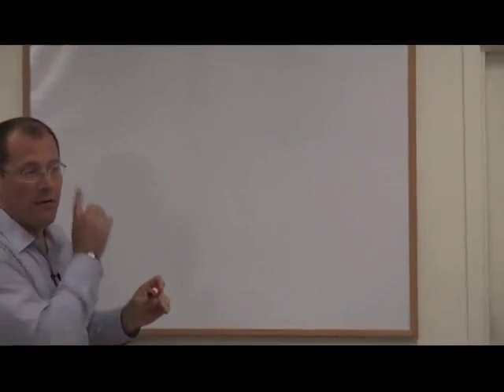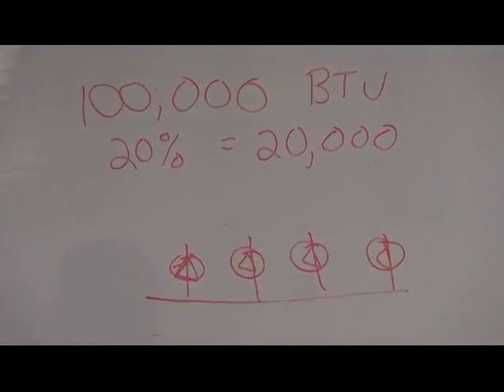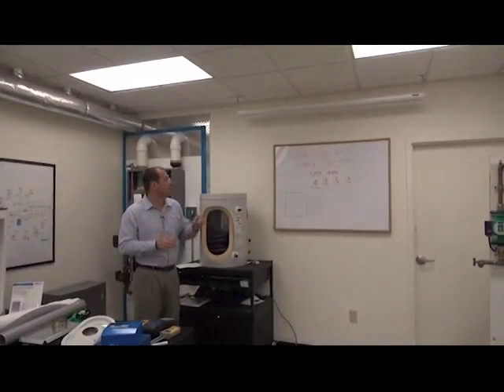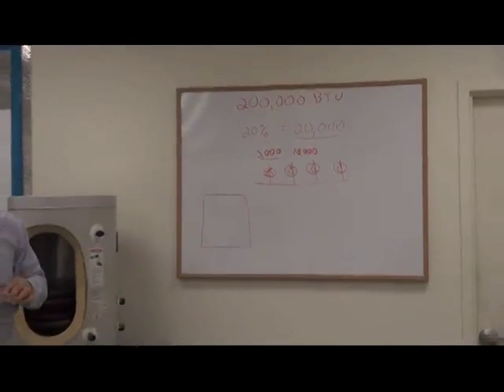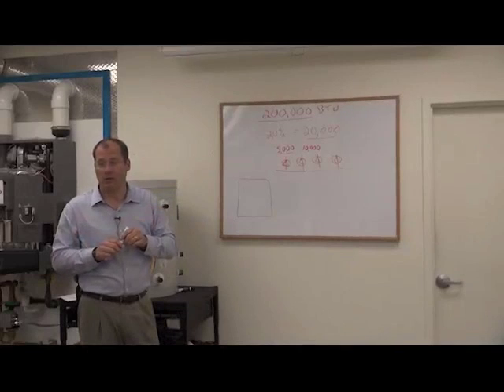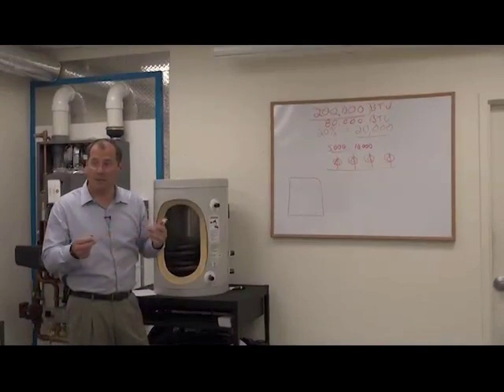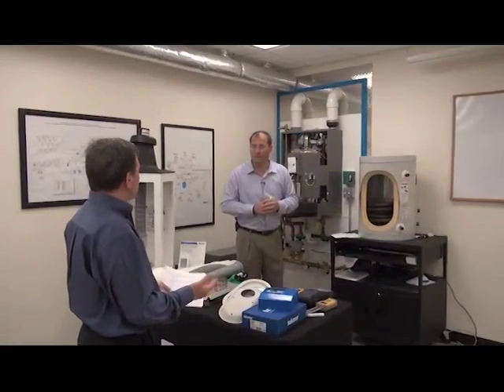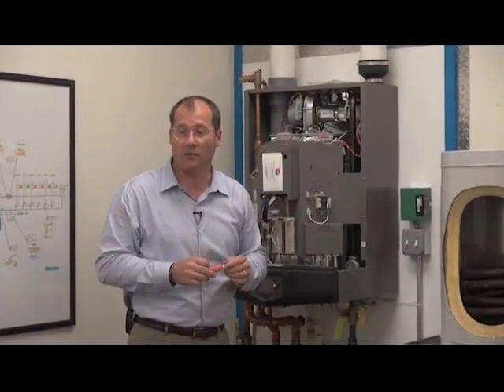How to choose the proper size for your boiler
Sustainable Lexington Energy Efficiency Video

Lee Cook discusses your most important consideration when replacing your boiler - choosing the proper size boiler.

Lee Cook, owner of CAPCO Energy Supply in Woburn, MA talks about how we can improve our home's energy efficiency, reduce our energy bills, and make our home more comfortable.